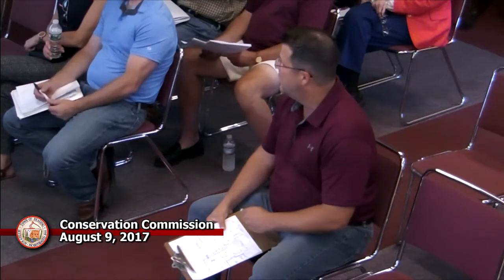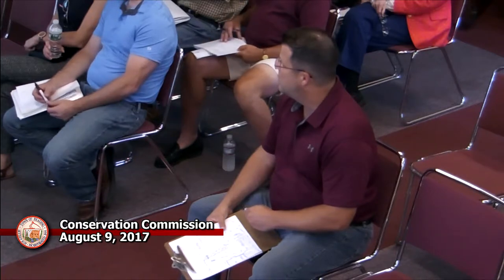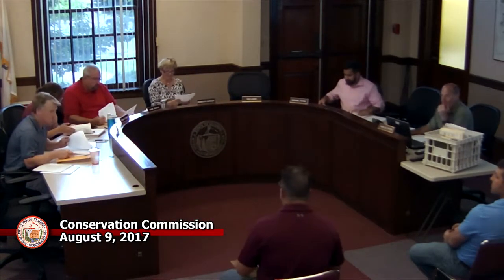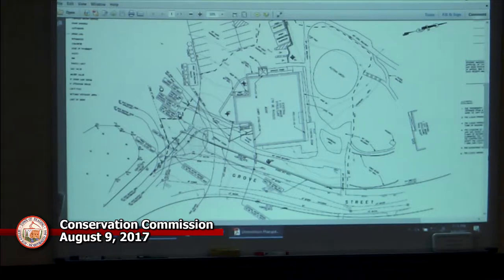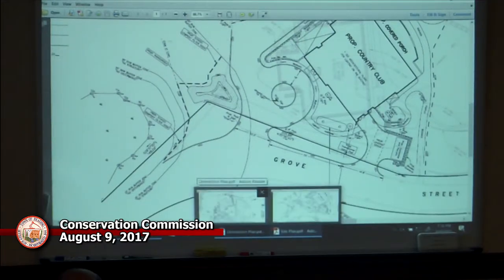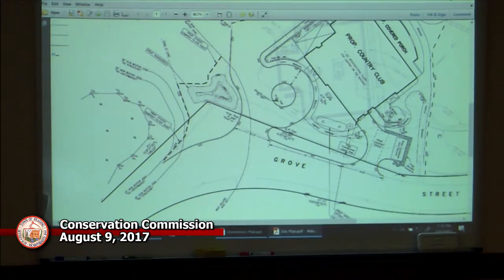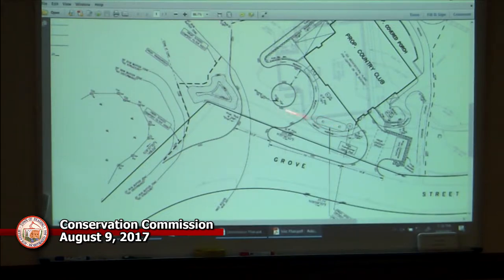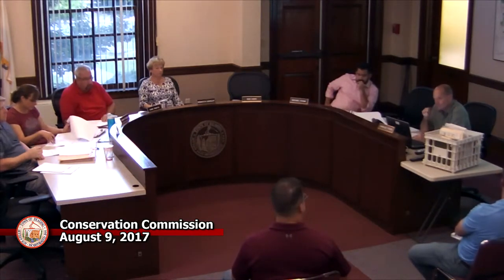Conservation Commission 8-9-2017